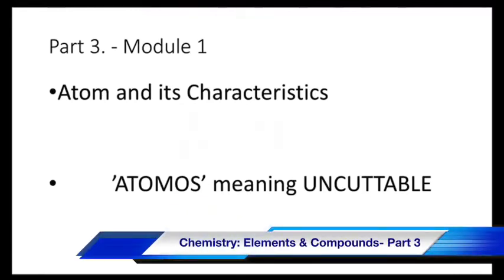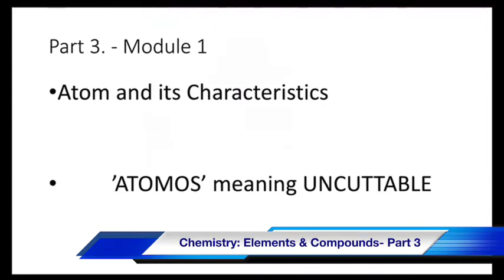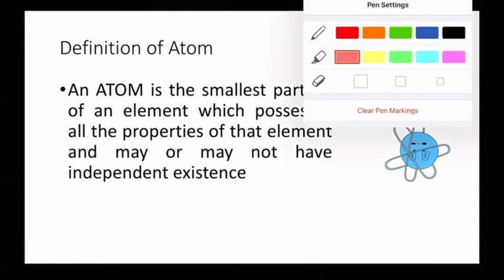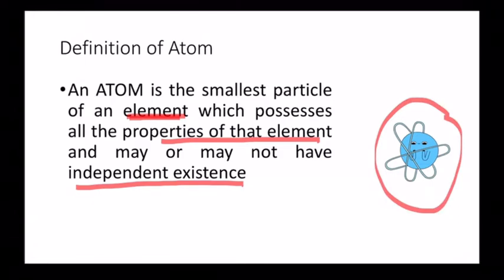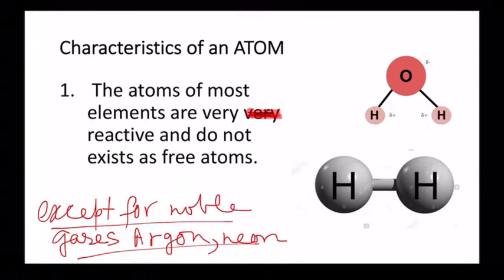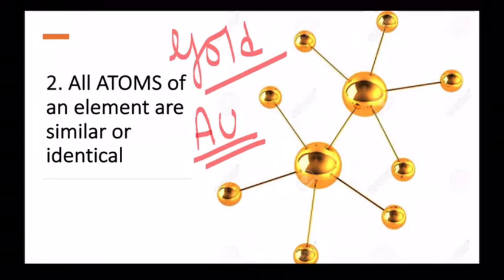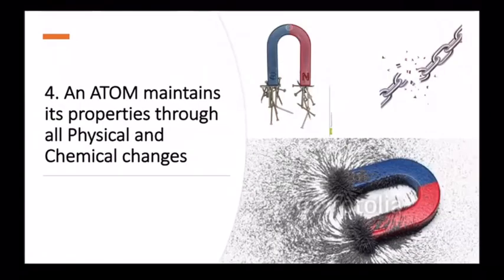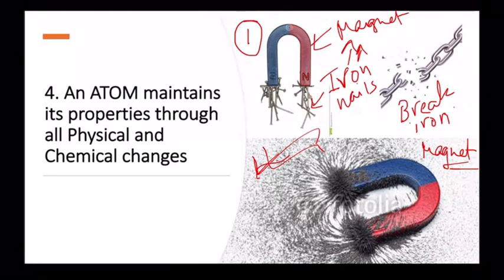Chemistry Class 6 -Elements & Compounds Part 3: Atoms dt 4.6.20